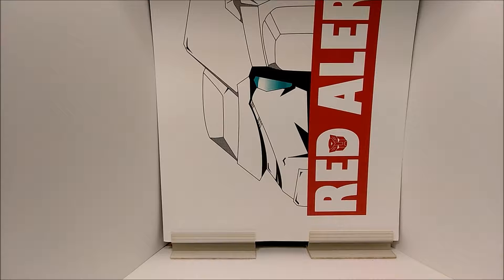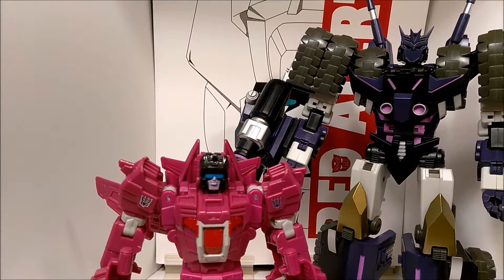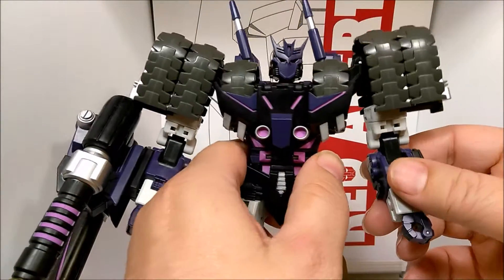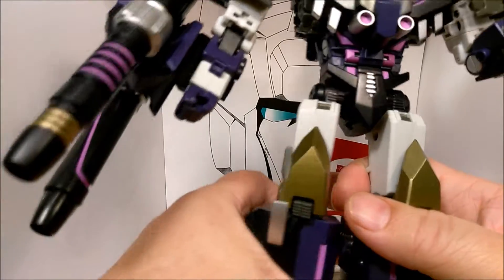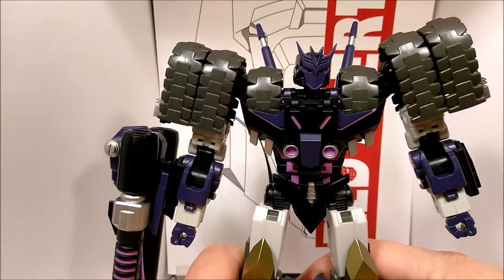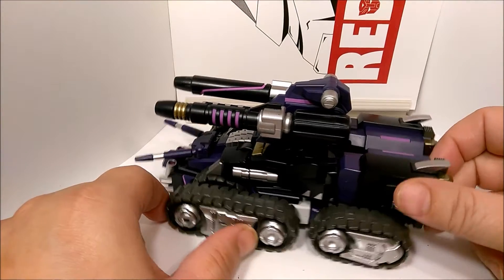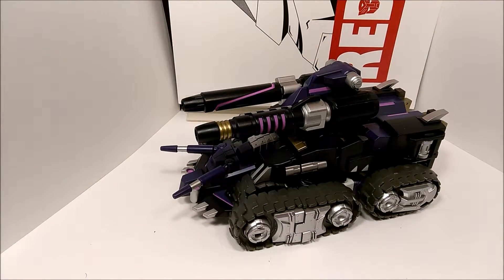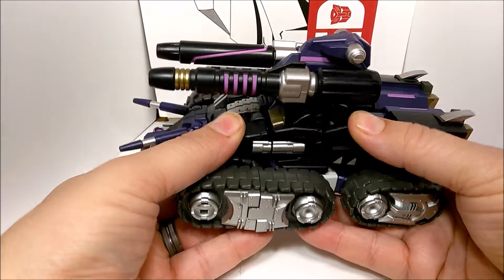MasterMind Creations R19 Kultur aka Tarn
Today I review the outstanding MMC Kultur aka MTMTE Tarn. Thanks to Engineer Hoist.